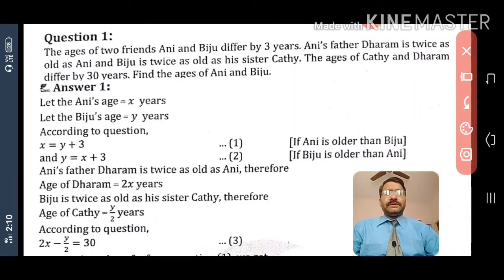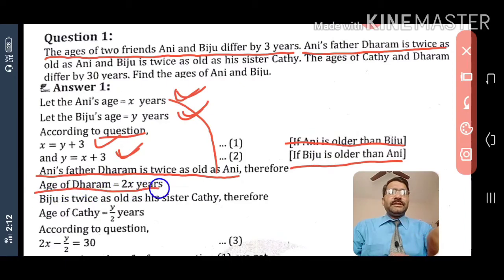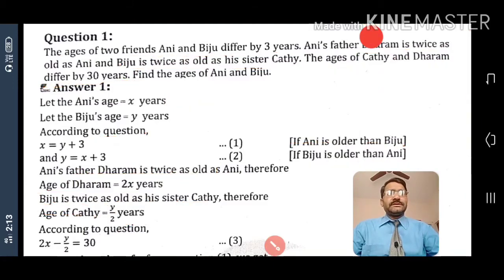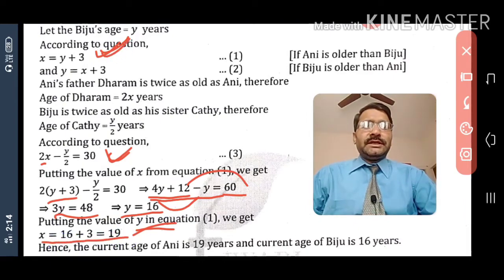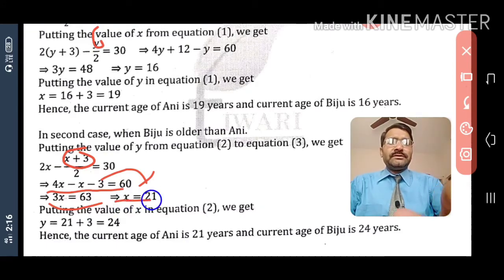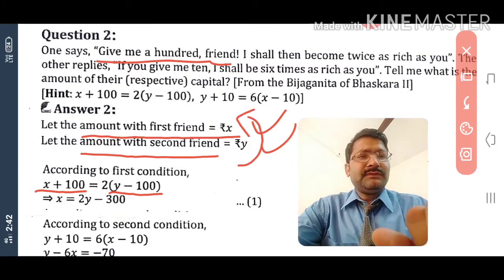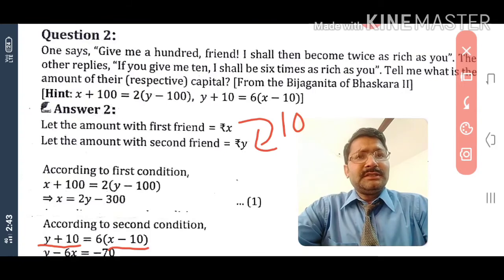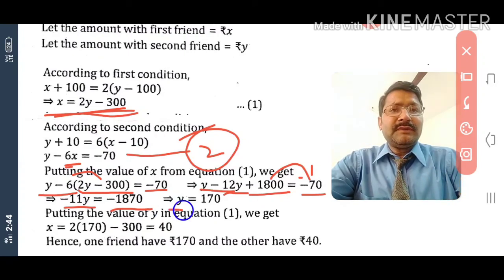Class 10 misc ex3.7 question1,2